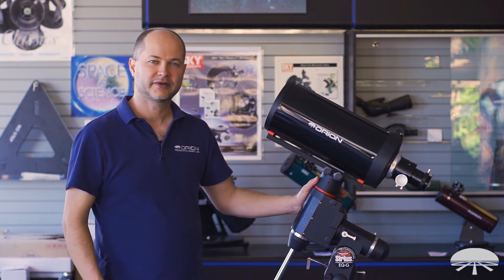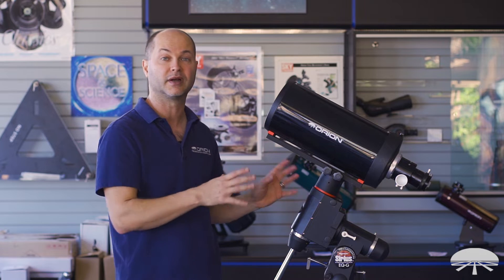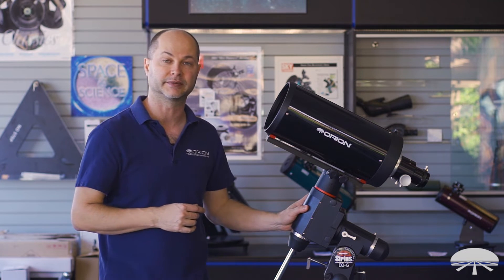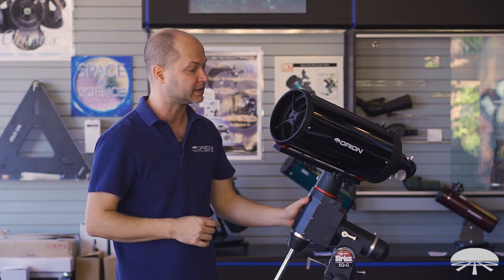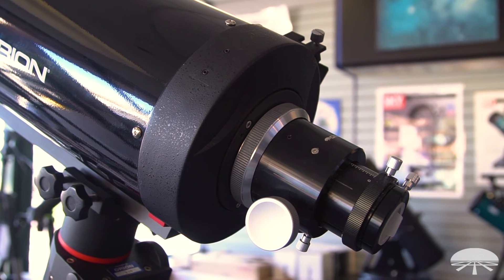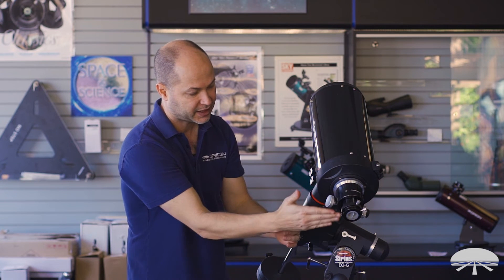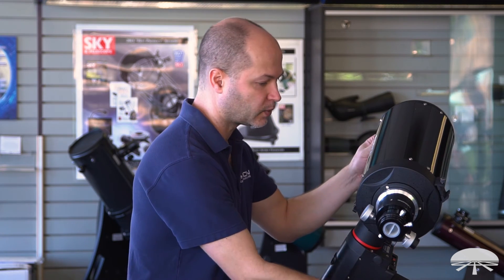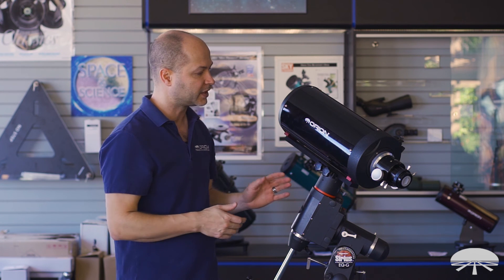Overview of the Orion CC6 6" Classical Cassegrain Telescope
Classical Cassegrain optical design excels for high-power lunar and planetary observation and imaging.

Our CC6 6" f/12 Classical Cassegrain Telescope excels for high-resolution lunar and planetary viewing and imaging, and will get you in close on tight objects such as globular clusters and planetary nebulas. In a telescope market currently saturated with short-focal-length, wide-field instruments, the CC6 stands apart by offering something for those wanting serious magnifying capability but in a compact form factor. With an optional 10mm eyepiece you're already probing at 183x magnification. There is no pesky chromatic aberration since there are no lenses as in a refractor.

The Classical Cassegrain optical design utilizes a parabolic primary mirror and a hyperbolic secondary mirror, which for the CC6 allow a long, "folded" focal length of 1836mm to be tucked into a tube just 20.5" long (including focuser). That compact tube, which weighs just 12 lbs., means the CC6 is easily supported on a modest-size mount such as the Orion Sirius EQ-G, even when equipped for photography with an extension ring and optional finder scope and imaging camera.

Both mirrors are made from quartz and can take a very fine polish. The enhanced aluminum coating delivers 96% reflectivity, and a protective quartz overcoat protects the finish. The 6" primary mirror is fixed in place so you won't get image shift or mirror flop like you do from a typical Schmidt-Cassegrain or Maksutov, whose mirrors slide forward and back when focusing. With the CC6, focusing is done with a precision 2" dual-speed (10:1) Crayford focuser machined from solid aluminum. Also unlike a Schmidt-Cassegrain or Maksutov, the CC6 has no glass on the front end to dew up. It's an open tube with eight baffle rings inside to control stray light and ensure maximum contrast.

Sold as an optical tube assembly only, the Orion CC6 6" Classical Cassegrain Telescope comes with TWO dovetail finder scope bases, giving you the freedom to mount an optional Orion finder scope on either side of the focuser, or to mount a small guide scope and finder scope simultaneously. A V-style dovetail mounting bar affixed to the optical tube allows its attachment to any telescope mount equipped with a compatible saddle plate. Also included are three glare-threaded extension rings: one 50mm and two 25mm in length, to allow focus to be achieved with different eyepiece and diagonal combos or imaging cameras. Backfocus distance from the end of the 2" accessory collar is 157.2mm.

This video provides an overview of our CC6 6" Classical Cassegrain Telescope. We offer several other cassegrain telescopes, many of which are described in these videos:

to find high quality products for amateur astronomers.